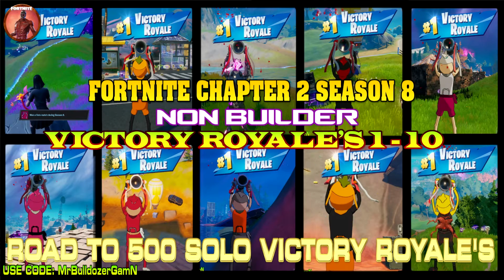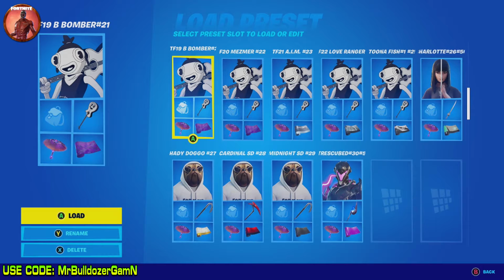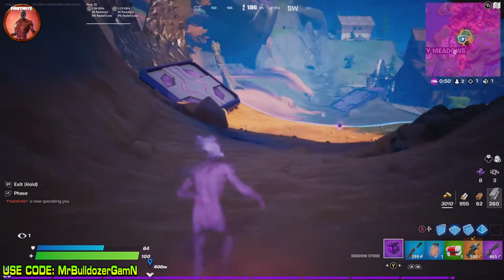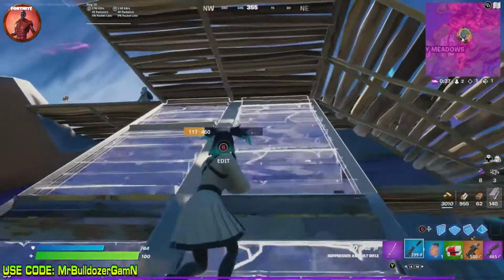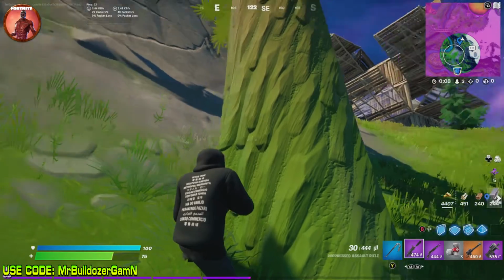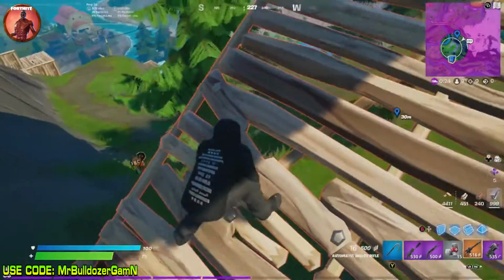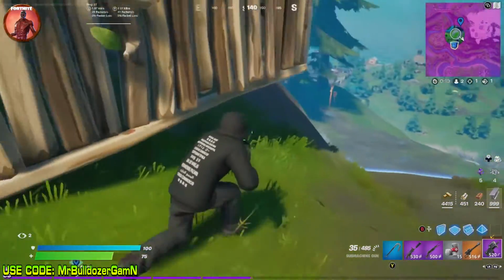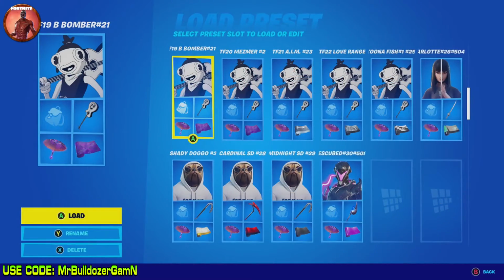🔹🔷 FORTNITE NON BUILDER ROAD TO 500 SOLO VICTORY ROYALES 21-30 FOR THIS SEASON (499-508 TOTAL) 🔷🔹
In this video I show you the final elimination for Victory Royals 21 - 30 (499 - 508). This is proof you don't need to be a builder in Fortnite to get a Solo Victory Royale.